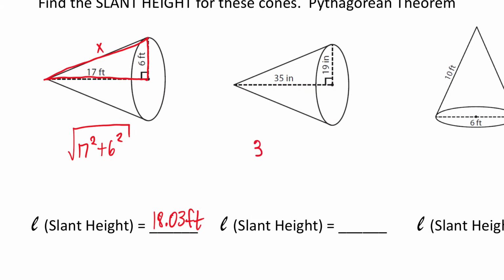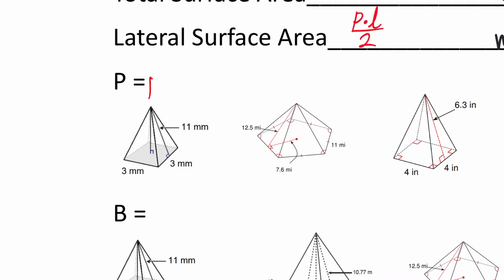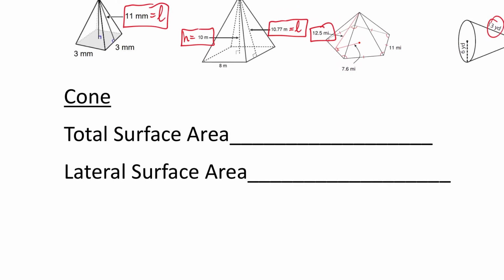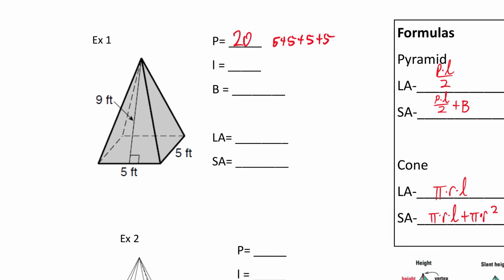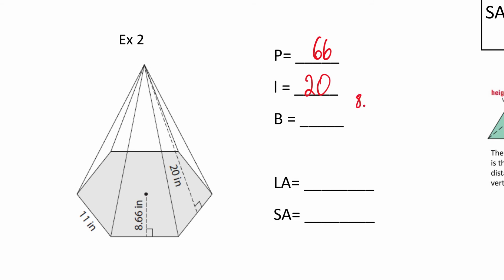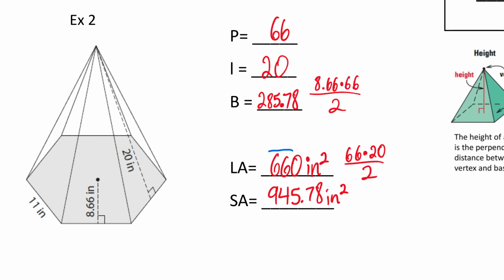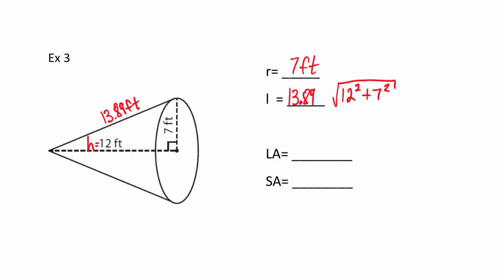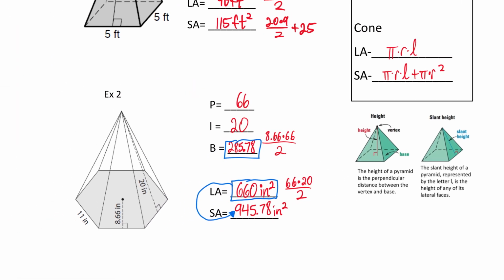Lateral Total Surface Area Pyramids Cones Day 2